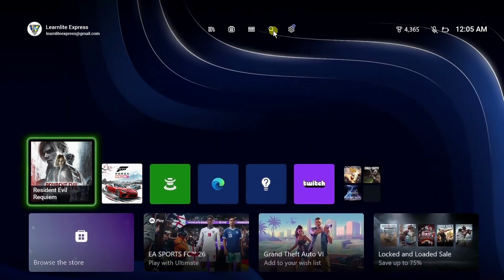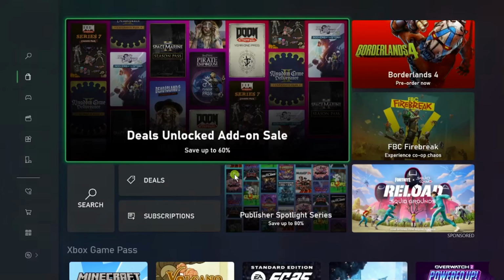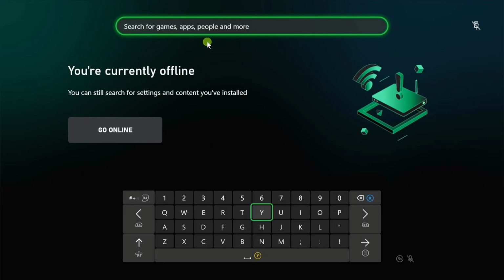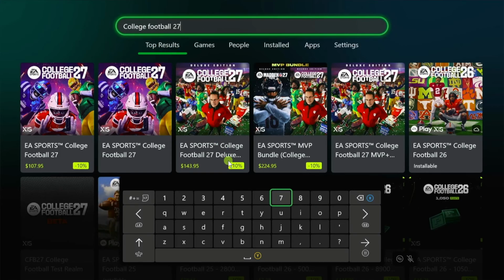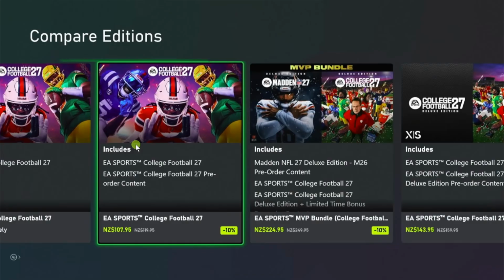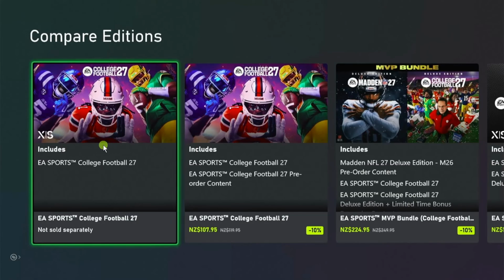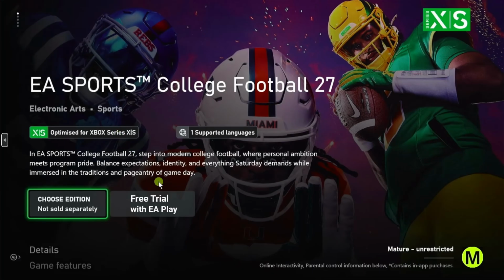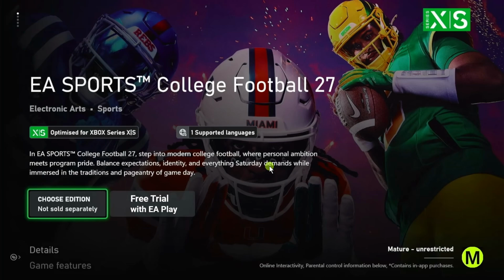How To Download/Install College Football 27 EA Play Free Trial Xbox Series X/S(Xbox Game Pass Users)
in this video, i show you how to access the 10-hour early access version of ea sports college football 27 using an active xbox game pass ultimate or ea play membership on xbox series x and xbox series s. you'll learn where to find the trial, how to start the download, and what to do if the trial option doesn't appear in the xbox store. did this video help? comment below and let me know. thanks!